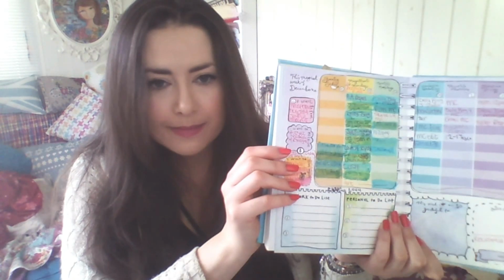9 Tips for Using Your Leonie Dawson 'Shining Year' Workbooks & Creative Goal Planning Chat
Here are the 9 Tips for using Your Leonie Dawson Workbooks discussed in the video condensed:

1) You don’t have to fill out every section
2) Practicality - how much can you really do this year?
3) See it as a dream planner - nothing is set in stone.
4) Make sections that don’t already exist – customise
5) Use colourful pens, markers and stickers etc - make it fun
6) Keep dates in your diary to refer back to your workbook
7) Break goals down into weekly/monthly deadlines
8) Create an accountability support structure (you can join my free new 'Maker's Meet-Up' Group
9) Don’t stress – it’s here to support you, not pressure you!

Great question Sarah, and just the right time for the new 2017 workbooks (whenever mine do arrive! Humph!)

If you want help with your creative plans check out my class ‘Creative Goal Journaling’, it contains nine incredibly condensed modules of tools, processes & journaling tricks to bring your goal into being

My newest class that I mention in the video ‘Rock Your Online Shop’ is out now!

I'm posting daily blogposts every day this week, the first ‘How to Complete Your Biggest Project in Next to No Time (Daily Behind the Scenes Blog 1)’you can check out

Sorry about the audio on this video – the microphone went haywire, I did the best I could to retrieve it.

Join my monthly newsletter & instantly get my Creative Ebook, Exclusive Videos, Collage Sheets...to name just a few things